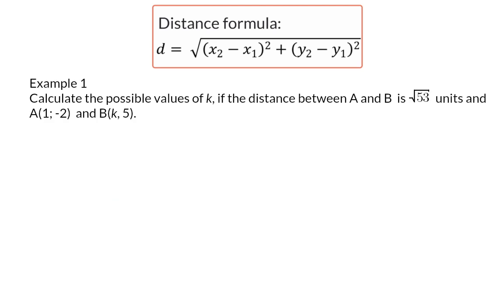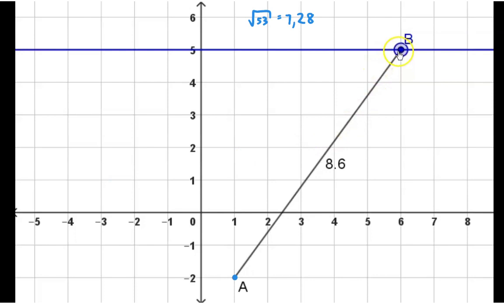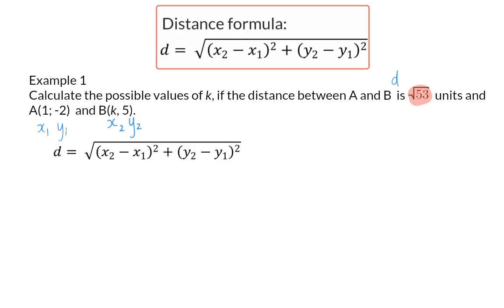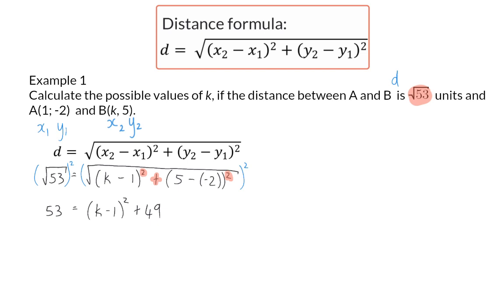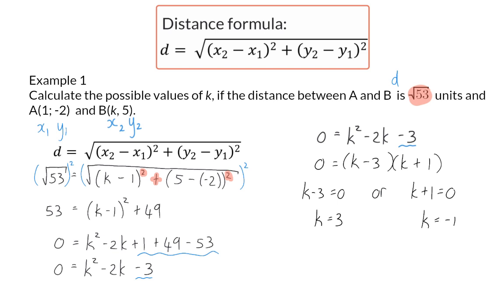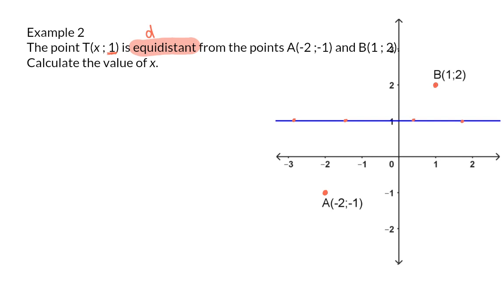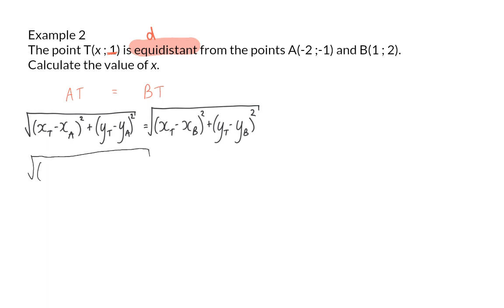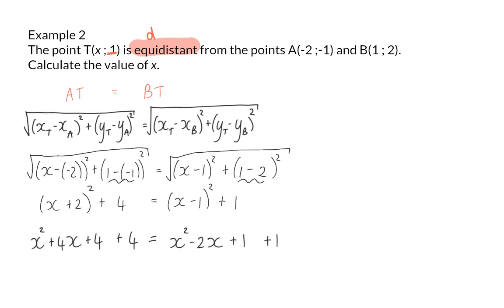02 More distance formula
Analytical geometry 10